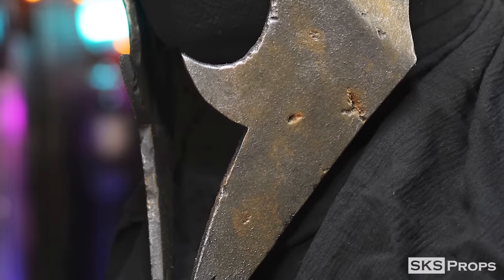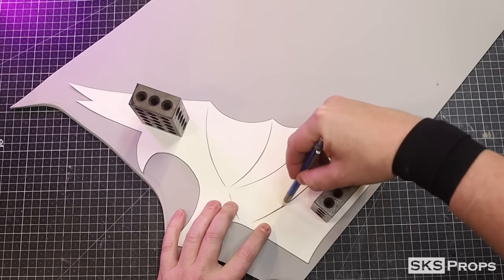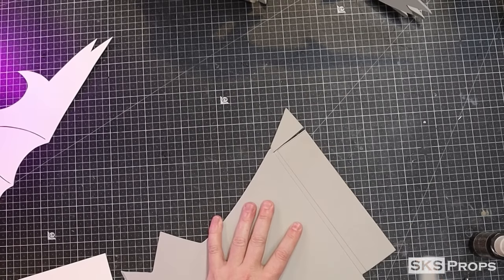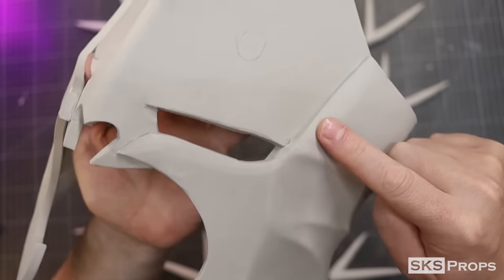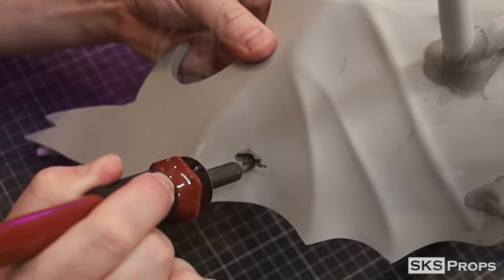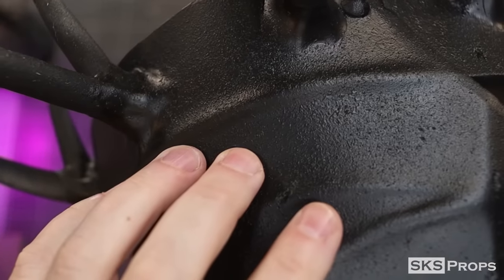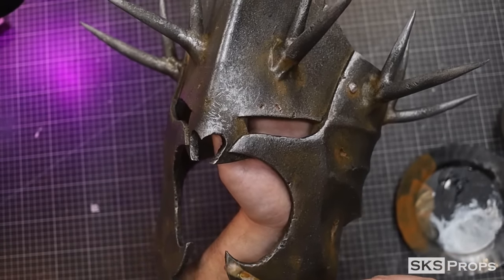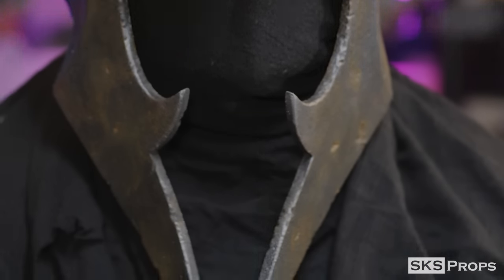How to Make a LOTR Witch King Helmet - Free Foam PDF Templates - Nazgul Morgul Lord Cosplay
How to Make a Witch King of Angmar Cosplay Helmet. One of my bucket list builds is the Witch King Helmet from Peter Jackson's Lord of the Rings. In this video I show the steps I took to build and paint this helmet. If you would like to build one as well I have Free PDF templates available on my website. This Morgul Lord helmet is a fun build with several new cosplay maker techniques.

Links-

Wood Dowels / PVC Pipes - Lowe's